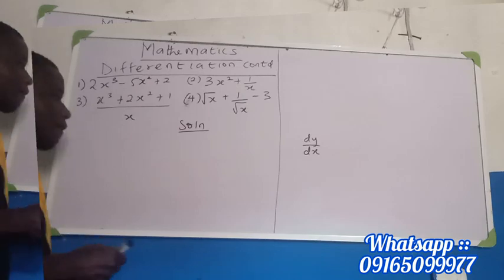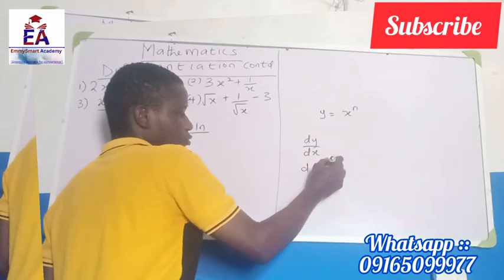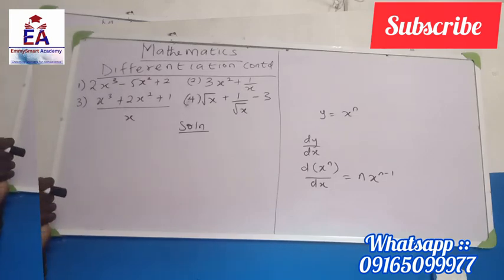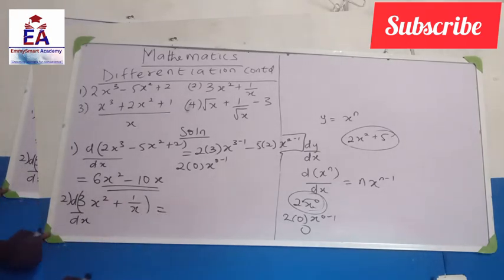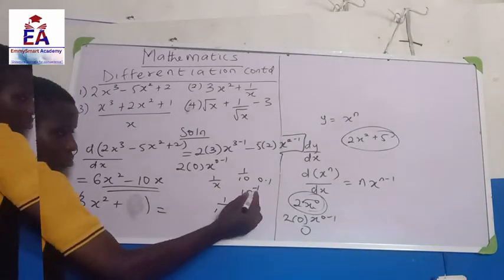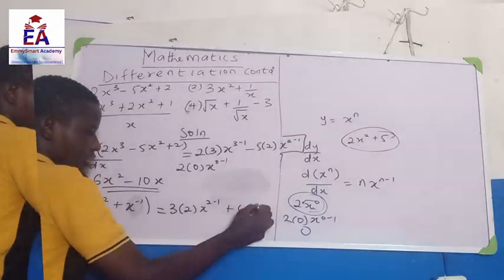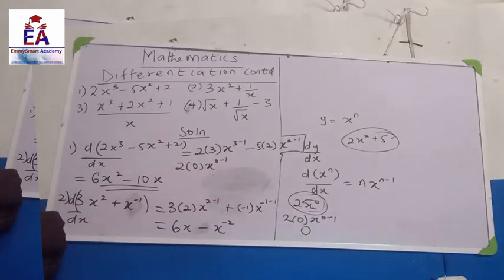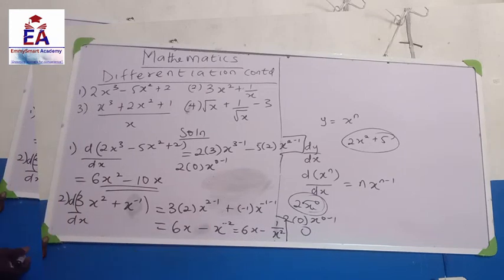Differentiation (an introduction)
Welcome to Differentiation Made Easy!

Master Differentiation without the confusion!  Learn derivatives, differentiation rules, worked examples, and exam-style questions through simple, step-by-step explanations.

Understand it. Apply it. Master it.
Build strong calculus skills.
 Solve problems faster.
 Prepare confidently for JAMB, WAEC & university exams.